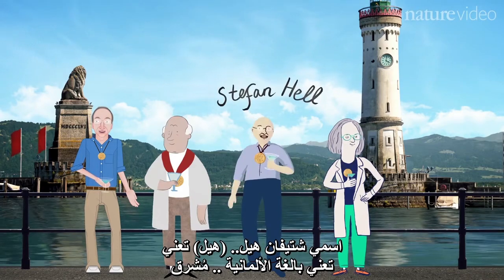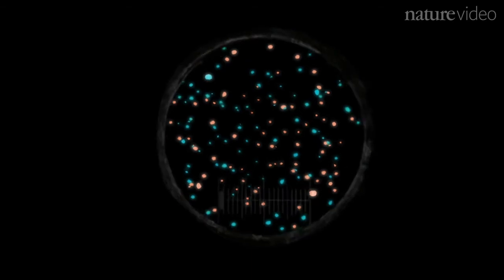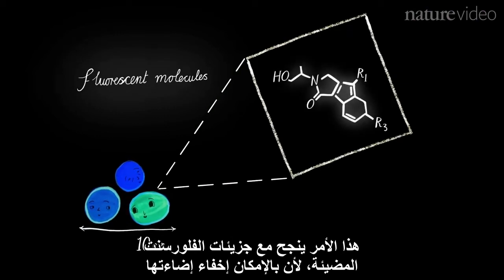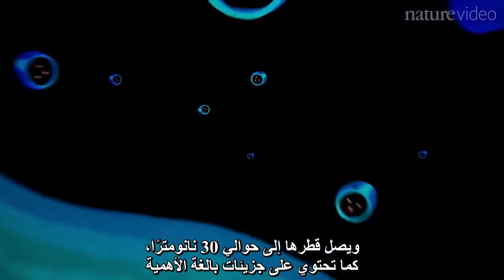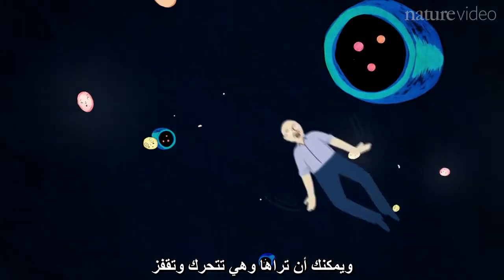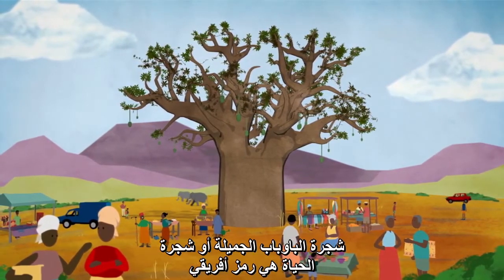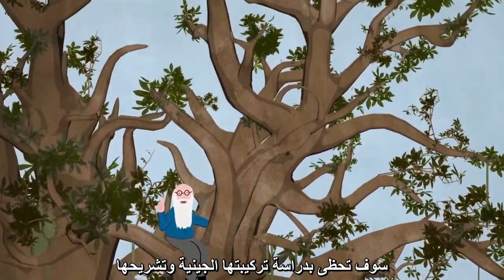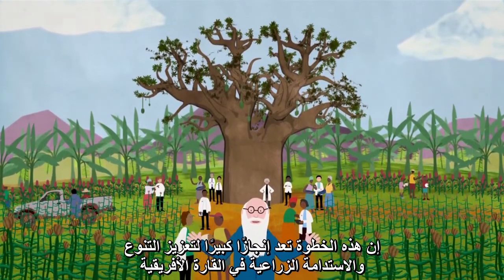Fluorescence is a state of mind: Stefan Hell الفلورية حالة عقلية: شتيفان هيل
كيف تكسر قانون أساسي بعلم الفيزياء، وتفوز بجائزة نوبل. شتيفان هيل يشرح طريقة عمل المجهر الفلوري ذو دقة العالية، والذي حصل بسببه على جائزة نوبل للكيمياء مناصفة في عام 2014.

للاطلاع على مقالات وتحقيقات Nature الطبعة العربية قم بزيارة موقعنا من خلال موقعنا:

دورية نيتشر مسؤولة مسؤولية كاملة عن محتوها التحريري، والذي يشمل محتوى فيديوهات نيتشر. المحتوى المعروض مستقل كليا عن الرعاة.